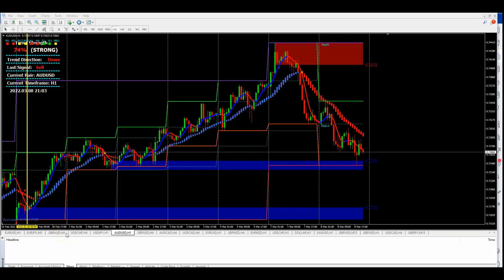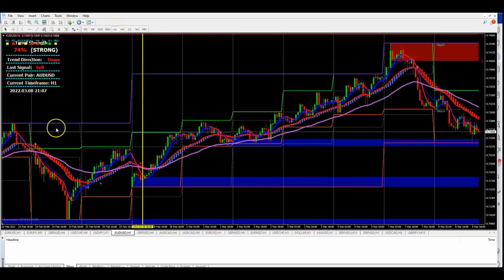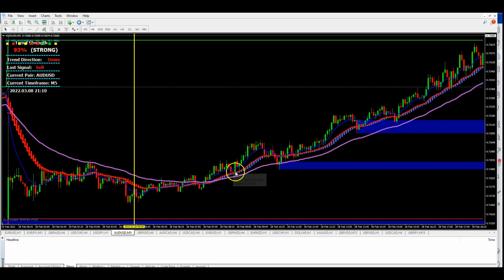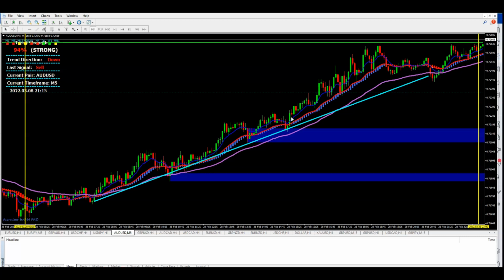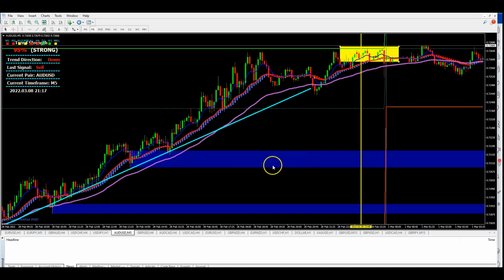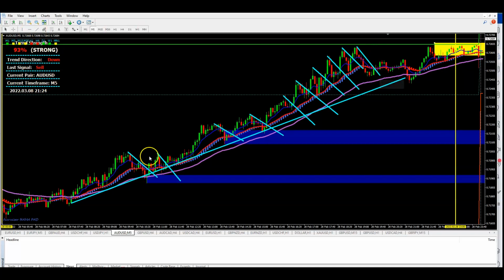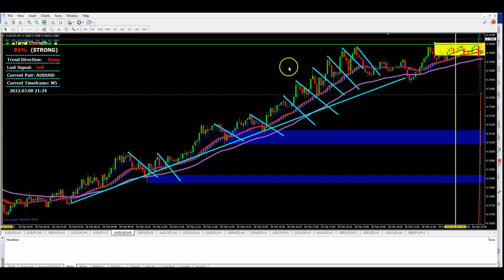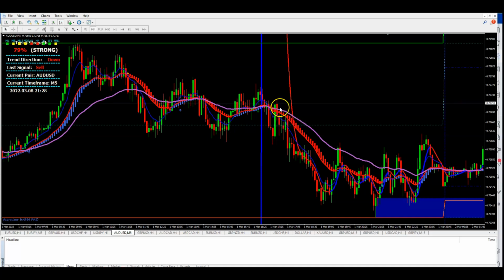How to scalp the 5 min based off 1-hour chart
Proptradingfirm In this video I will be explaining how you could use the 5 min chart to scalp using the 1-hour chart as your go-to